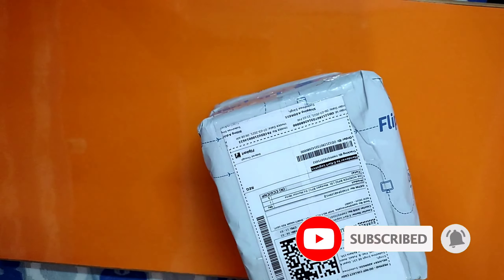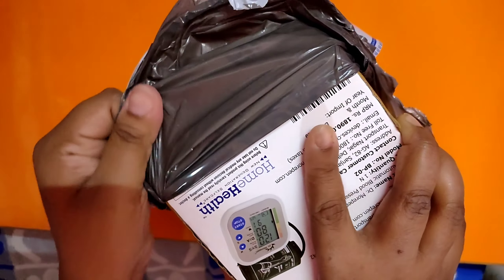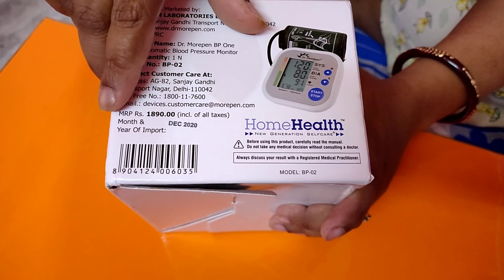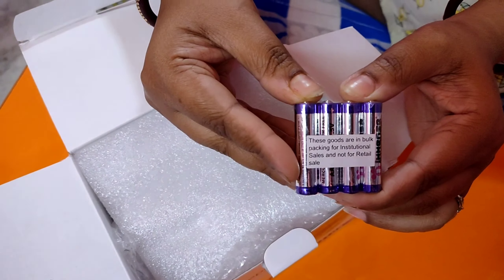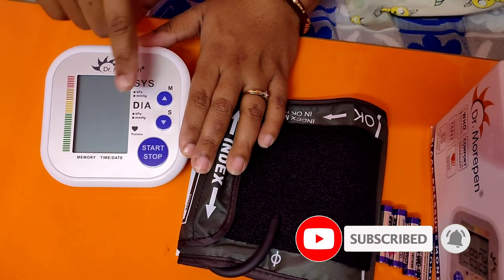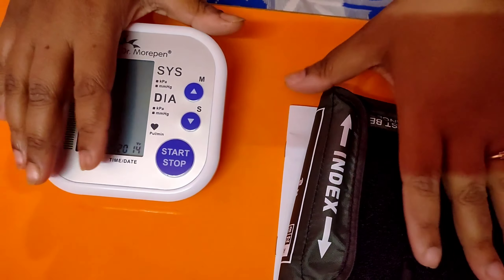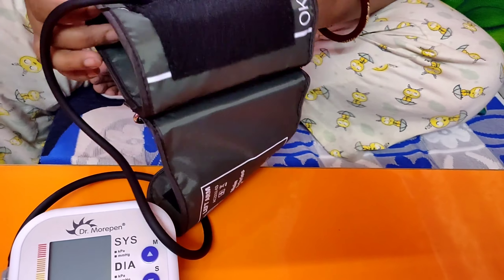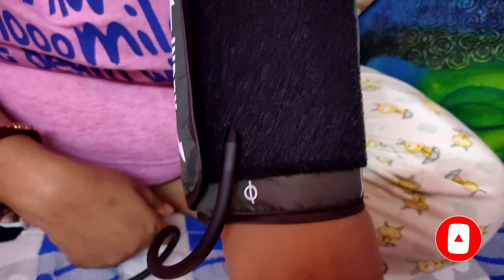Dr Morepen Automatic Blood Pressure Monitor |Demo |How to use Digital Blood Pressure Monitor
To buy this product click on the below link

STEPS:
Sit straight with back support
Keep feet flat on floor and legs uncrossed
Place arm on table
Arm should be at the level of the chest
Palm should face upwards
Place cuff on arm
Place bottom of cuff above the bend of elbow
Tighten cuff comfortably
2 fingers should fit snugly
Press start button
Wait for cuff to inflate
You might feel slight pressure
Wait for cuff to deflate
Repeat procedure after 2 minutes
Record readings on diary

We hope this will surely help you in knowing how to use the Blood Pressure monitor without any assistance and you will definitely like this.

Description
Dr. Morepen bp Monitor is a fully automatic, digital blood pressure measuring device for use on the arm, which enables very fast and reliable measurement of the systolic and diastolic blood pressure as well as the pulse frequency by way of the oscilometric method of measuring. The device offers a very and clinical tested measurement accuracy and has been designed to provide a maximum of user friendliness.

Features & details
Dr. Morepen bp 02 is a fully automatic, digital blood pressure monitor
Quality bp monitor from dr. Morepen
Light weight product
Minimum Pressure Measurement Range: 40 mmHg Maximum Pressure Measurement Range: 230 mmHg Minimum Pulse Measurement Range: 40 beats/min Maximum Pulse Measurement Range: 199 beats/min Pulse Measurement Accuracy: (+/-) 5% Pressure Measurement Accuracy: (+/-) 3 mmHg
4 AAA Batteries.